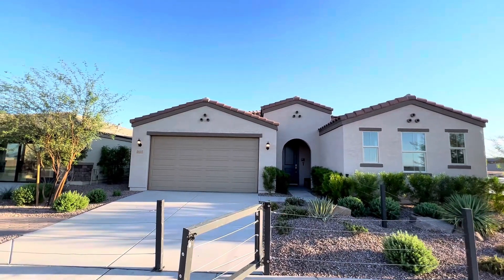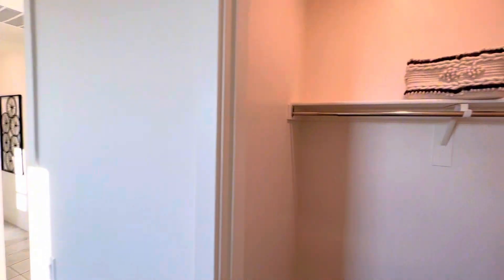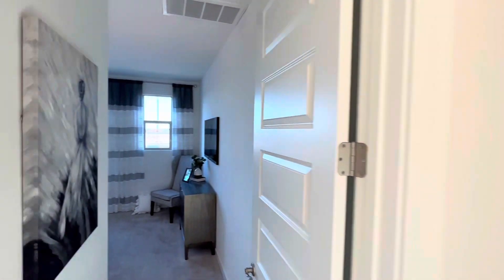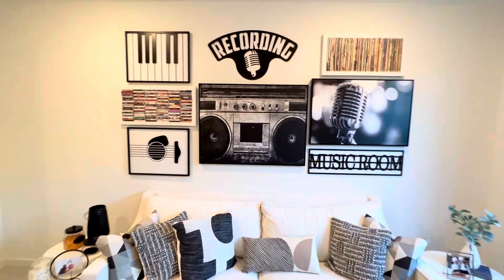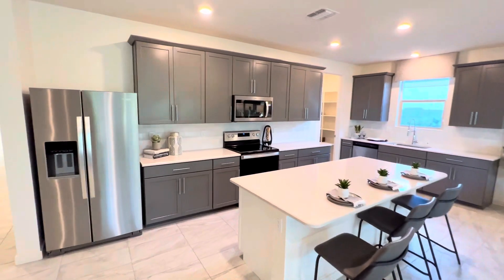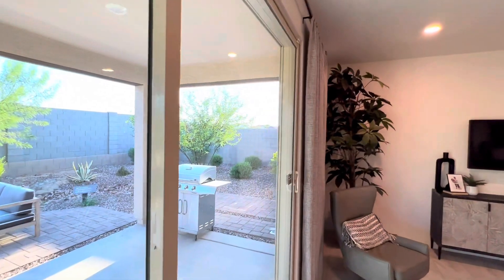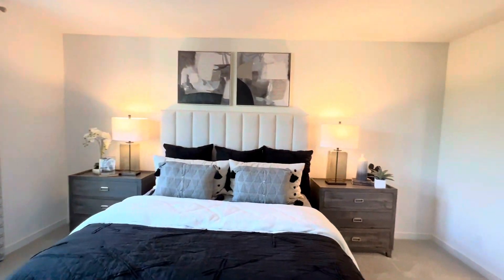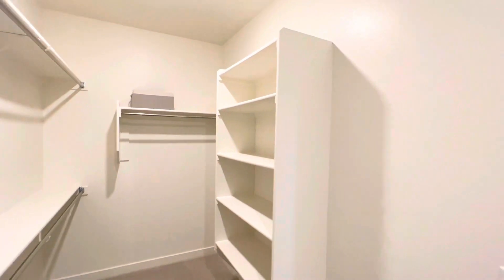Discover the Perfect Home - KB Homes Model Home Plan 2578 | Phoenix, Arizona | 4BR/2BA + Flex Space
🏡 Welcome to Liberty Reserves in Phoenix, Arizona! Join us on an exclusive virtual tour of the KB Homes Model Home, featuring the impressive Plan 2578. This thoughtfully designed residence boasts 4 bedrooms, 2 bathrooms, a 2-car garage, and approximately 2578 square feet of stylish living space. Get ready to explore the modern features and flexible layout that make this home a standout in the Liberty Reserves community.

🔑 Key Features:

Spacious Living: The Plan 2578 is crafted with the modern family in mind, offering an expansive 4-bedroom layout that includes a versatile flex space. Discover how the design seamlessly combines functionality with aesthetics, providing ample space for both relaxation and entertaining.

Open Concept Design: Experience the beauty of open living as the kitchen, dining, and living areas flow seamlessly, creating a welcoming atmosphere. The well-designed layout enhances the flow of natural light, giving the home a bright and airy feel.

Master Suite Retreat: Step into the luxurious master suite and explore the spacious bedroom, complemented by an en-suite bathroom. The master suite provides a private oasis, perfect for unwinding after a long day.

Flex Space: The Plan 2578 introduces a flex space, allowing homeowners to tailor their living environment to their unique needs. Whether it's a home office, playroom, or gym, this adaptable space adds a layer of versatility to the home.

🏡 Home Highlights:

Modern Kitchen: The heart of the home features a contemporary kitchen equipped with state-of-the-art appliances, sleek countertops, and ample storage. Discover how this space combines style and functionality to meet the needs of today's homeowners.

Two-Car Garage: Convenience meets practicality with a spacious two-car garage, providing secure parking and additional storage options.

Energy-Efficient Design: Learn about the energy-efficient features integrated into the Plan 2578, showcasing KB Home's commitment to sustainability and cost savings.

📍 Liberty Reserves Community:
Explore the Liberty Reserves community and discover the amenities that make this neighborhood an ideal place to call home. From parks and recreational spaces to nearby schools and shopping, Liberty Reserves offers a well-rounded living experience.

If you found this virtual tour informative, give it a thumbs up, share it with your friends, and subscribe to our channel for more captivating content on home design, real estate, and community living.

Due to A high volume of calls please register through the link below and either myself or a member on my team will reach out! 😄

Michael Shields, MBA
A.Z. & Associates

Also Due To Extremely High Demand in The Real Estate Market. Pricing & availability is subject to change without notice. We cannot control this, we do not work for the builders

Model Home Courtesy of KB Homes